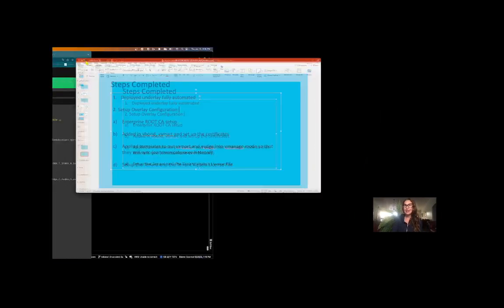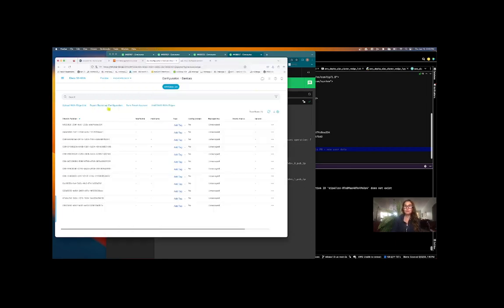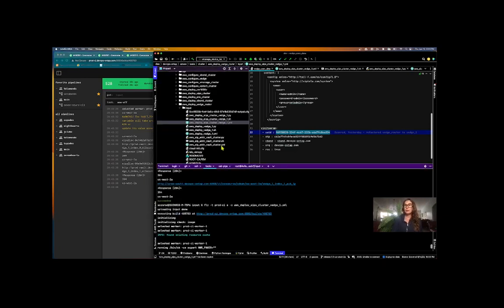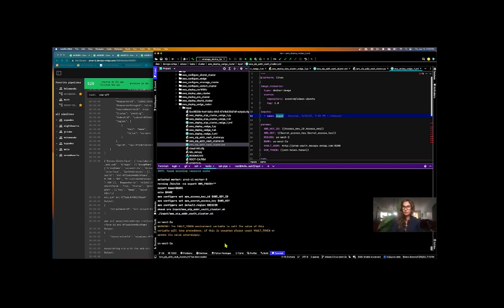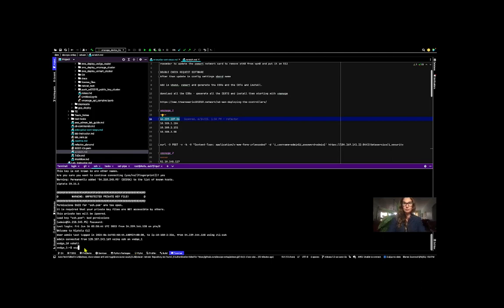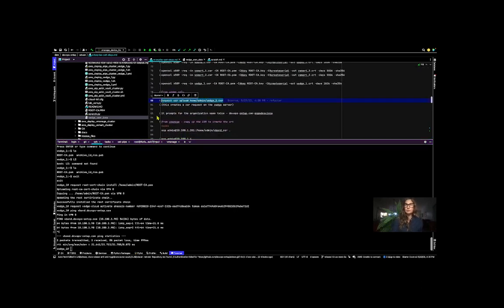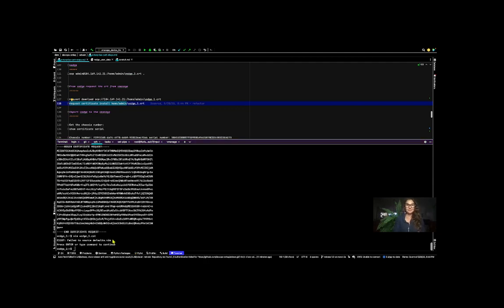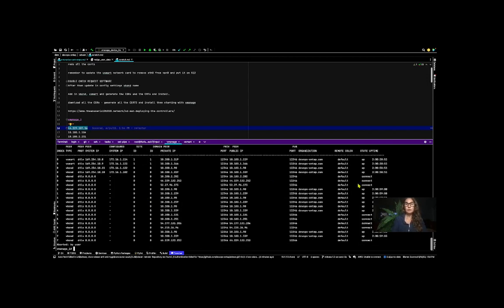Part 3 - Cisco SD-WAN Overlay Automation - vEdge Onboarding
We generate a boostrap init file and update our user-data file with the virtual chassis and OTP then launch instance, config instance.
We then install ROOT-CA.PEM and chain.
Register our virtual OTP and chassis with vbond, then generate a CSR, Cert and verify our connections with vbond, vmanage, vsmart, vedge